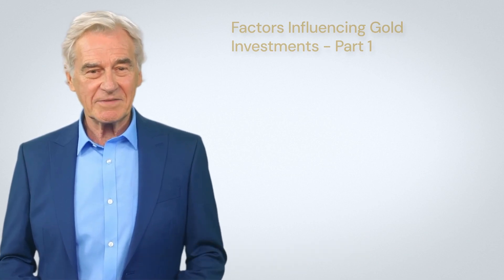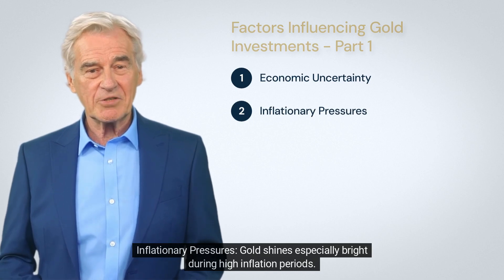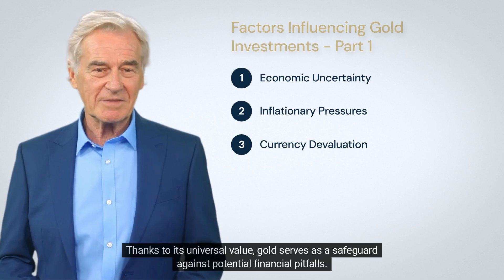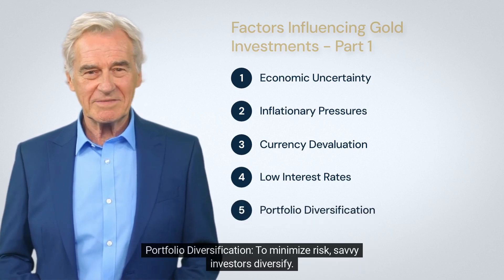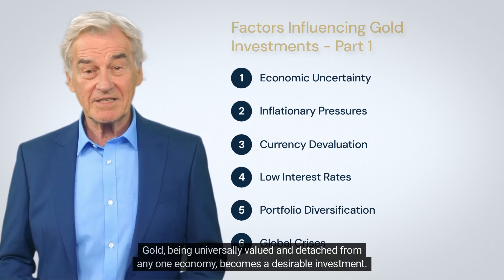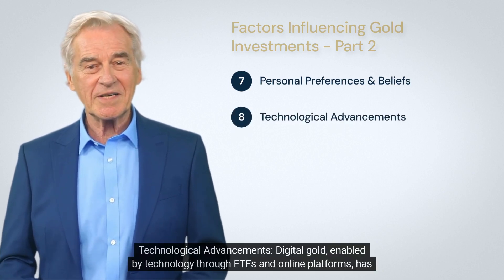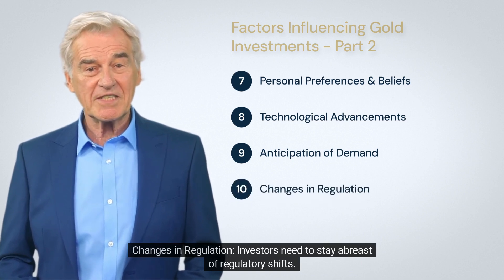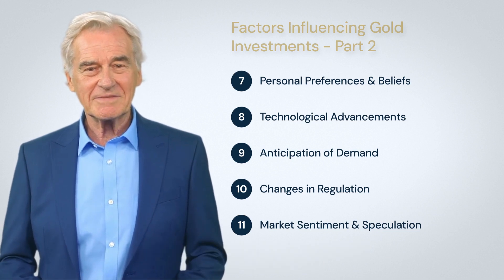When Do People Tend to Invest in Gold?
Discover the key moments and factors that drive individuals to invest in gold. From economic uncertainties and global crises to technological advancements and cultural beliefs, this video breaks down the numerous considerations that play into the decision to invest in this precious metal. Dive into the intricacies of gold investments and learn how to make informed choices in ever-changing financial landscapes.

This video is great for people looking for information about:
Timing to Invest in Gold

The content of this video is edited by Christopher Horne, Chief Editor for Rare Metal Blog:
Address: 420 5th Ave,